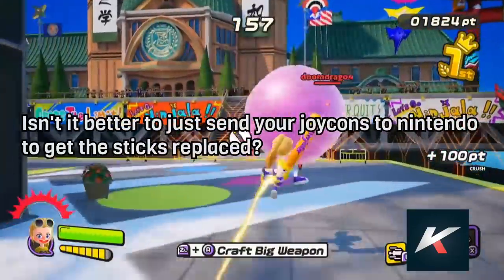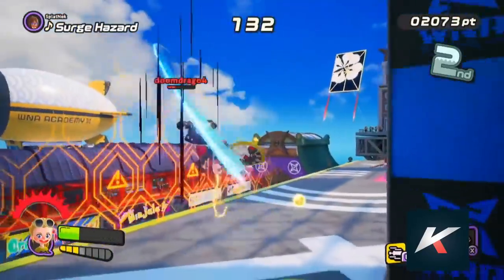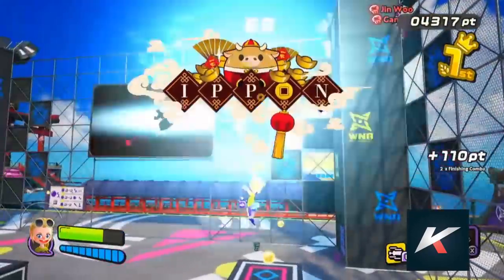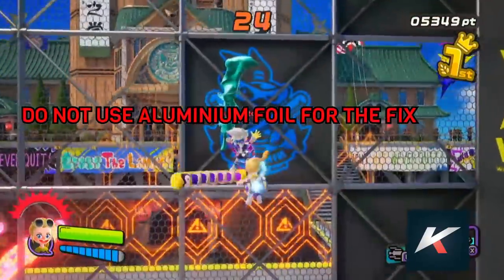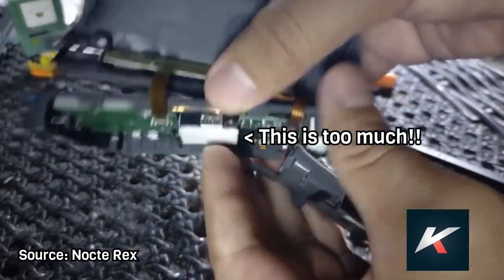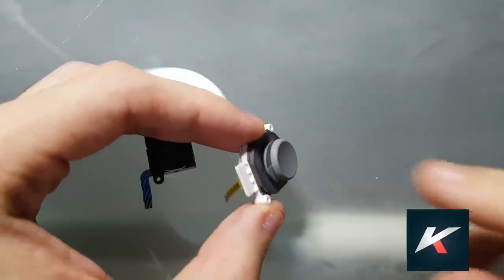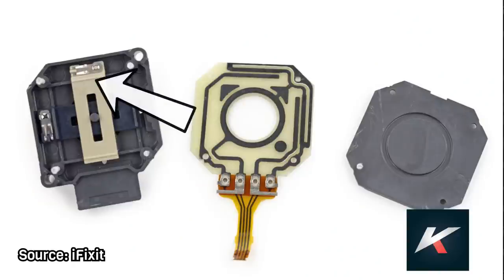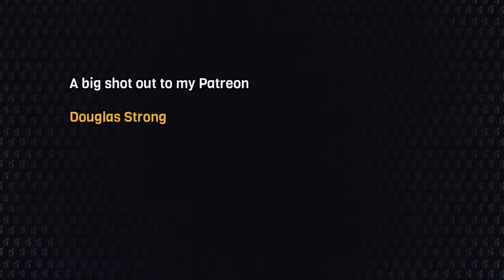Joycon Drift Fix F.A.Q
In this video I answer some frequently asked questions I get about the Joycon Drift fix

▬ Chapters  ▬▬▬▬▬▬▬▬▬▬

0:00 - Intro
0:49 - Question 1
2:07 - Question 2
3:00 - Warning
3:20 - Question 3
5:41 - About the future of the channel